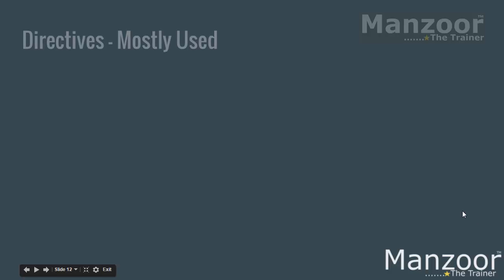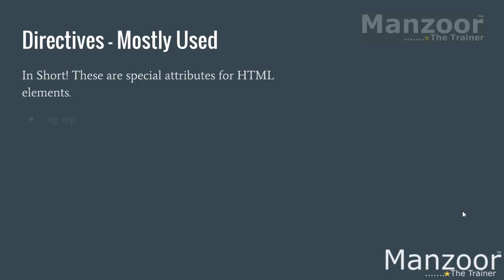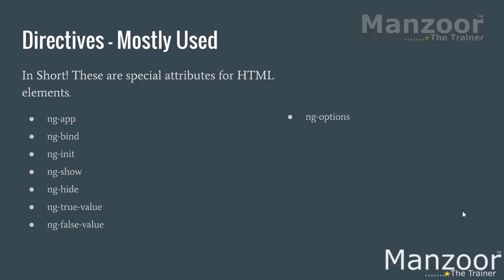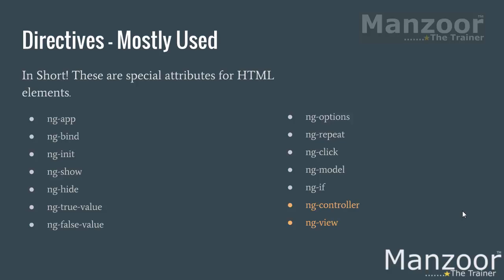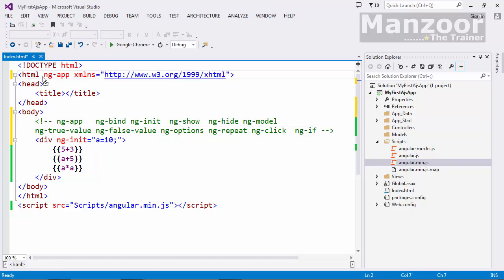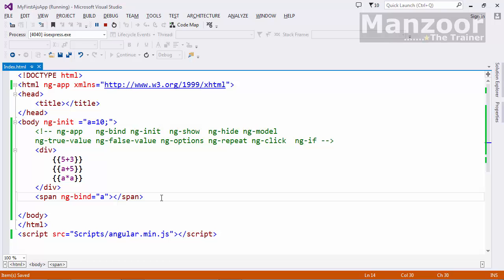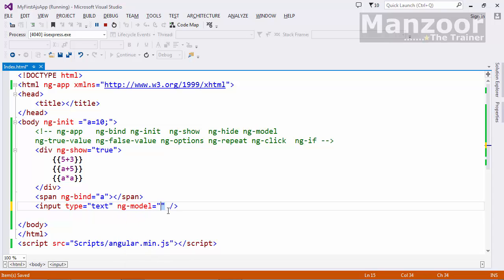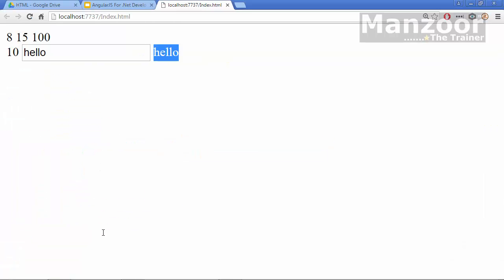Learn AngularJS - Basic Directives I (part -3)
Q: Are you an Asp.Net (MVC or Web APIs) web developer and want to upgrade your profile with AngularJS?
A: You are at the right place!!

We know very well that you find many courses on AngularJS and many courses on Asp.Net. But the problem comes when you want to mix these two technologies.

Yes! We need a course that teaches AngularJS for those developers who have been working on Asp.Net technologies (MVC or WebAPIs) and want to upgrade their profile with new client side web development javascript framework i.e., AngularJS.

So, this course is for an Asp.Net web developer and it is straight to the point with less theory and more real-time implementation scenarios.